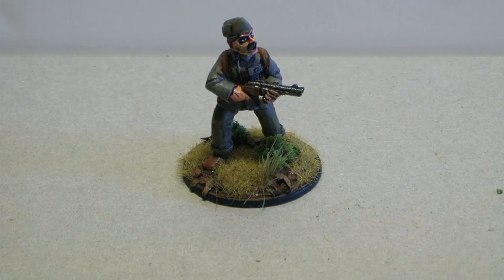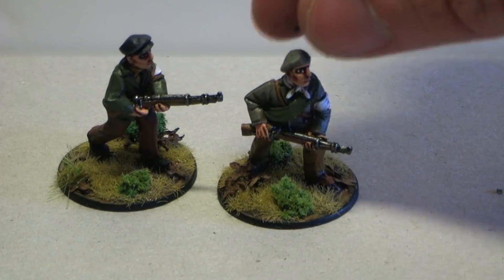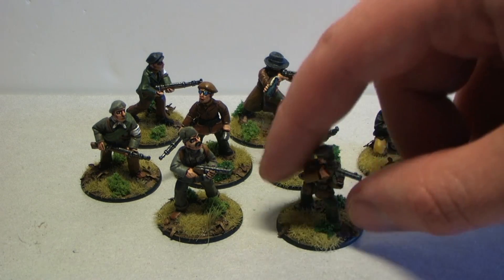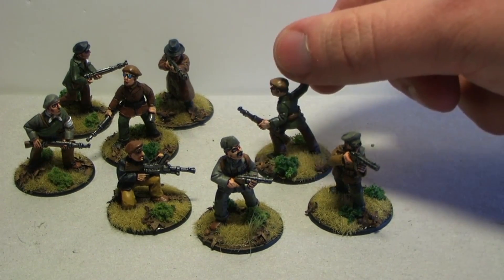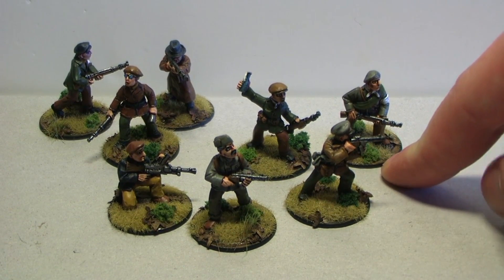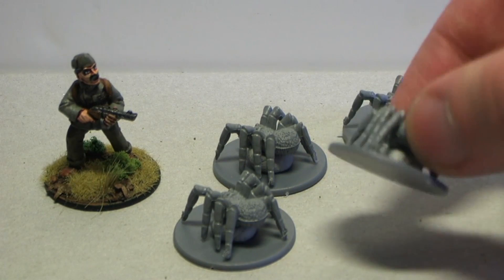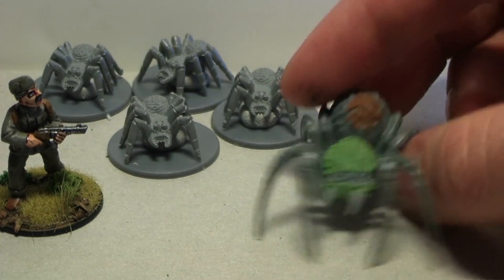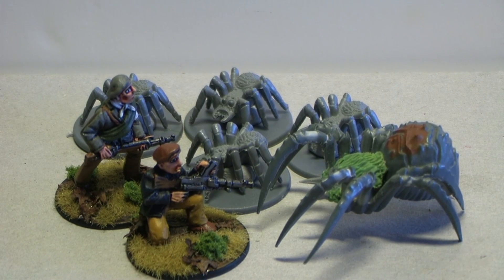CoC: Investigating Arachnophobia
Hi!

This is one of my many  "projects". I'll be working on miniatures for a homemade rulesset.

Sgt. Tristan.